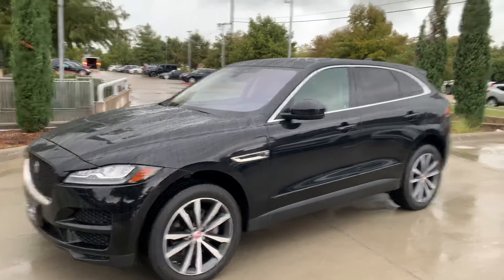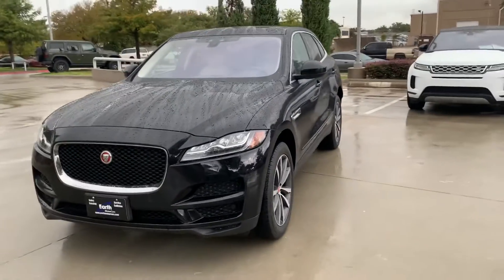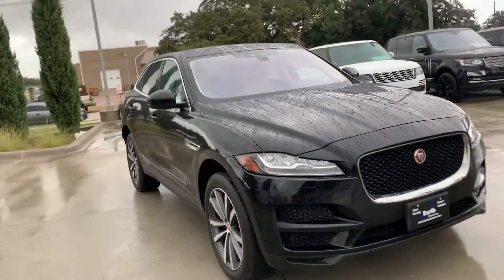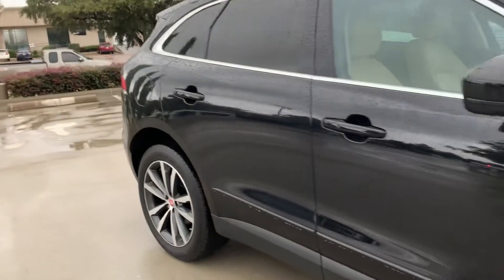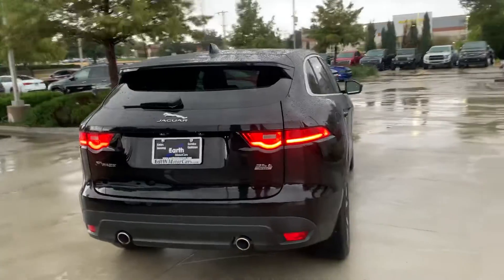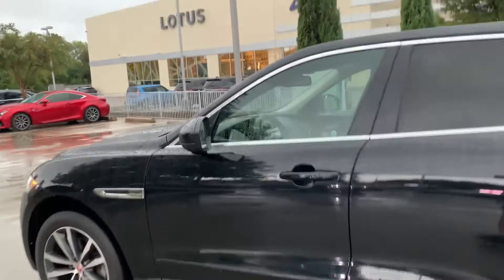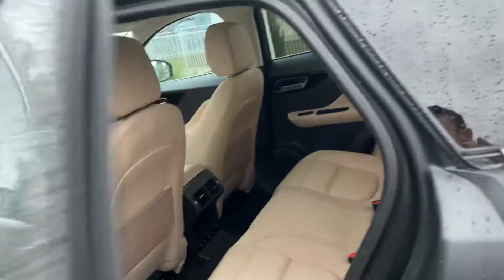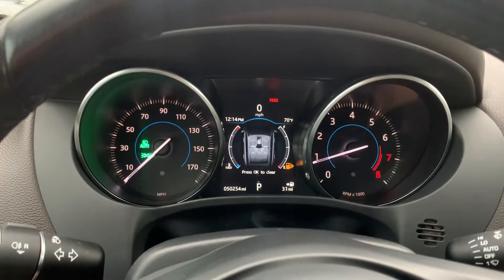2017 Jaguar F Pace